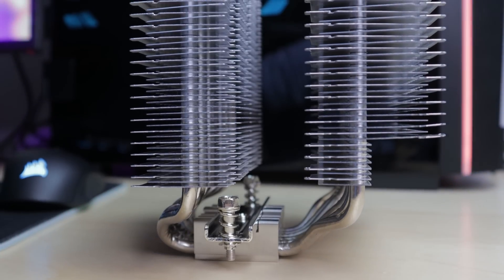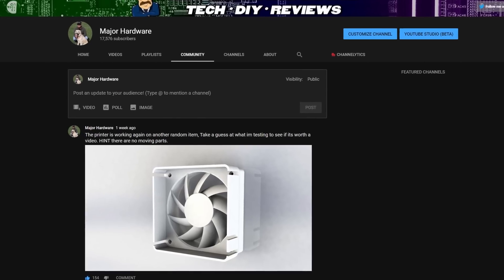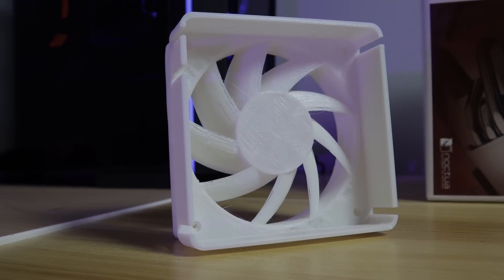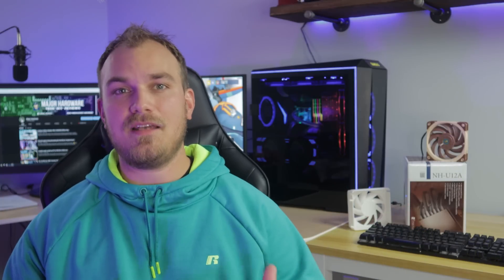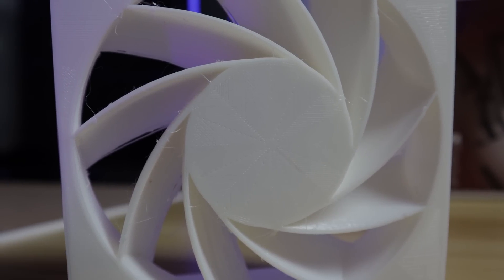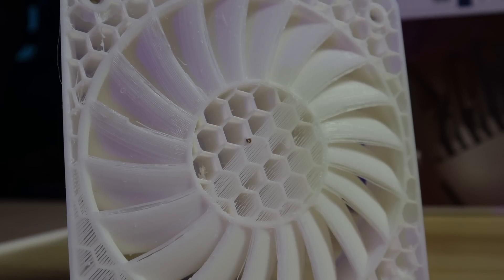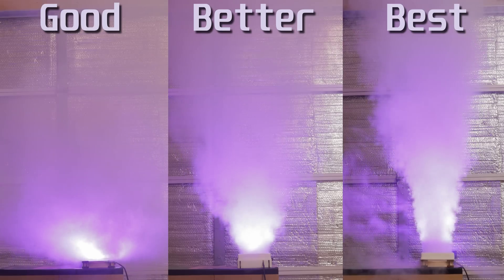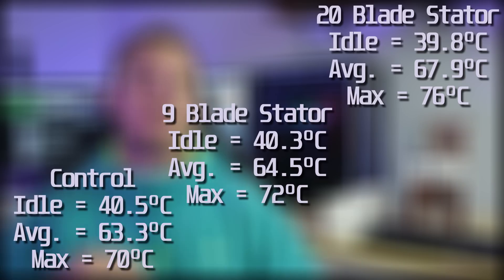Can I Make The Best Cooling Fan Better With This Add On?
The NH-A12x25 is one of the best PC cooling fans on the market, and other than its color it looks pretty awesome as well. However, just because its one of the best, does that mean its as good as it can be. After my review of the Fuma 2 from Scythe I decided I would take what I learned and try to create a stator for the A12x25. The Stator will remove the rotational airflow created by the spinning blades reducing turbulence and resulting in a more stabe uniform airflow. However, does all this mean improved temps, I sure hope so but lets find out.